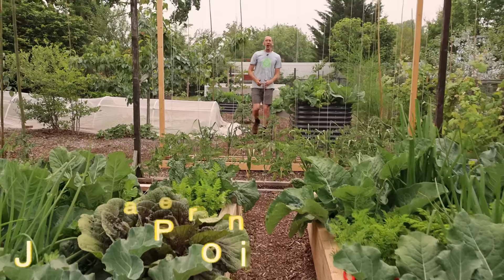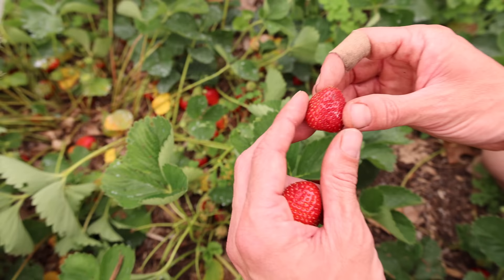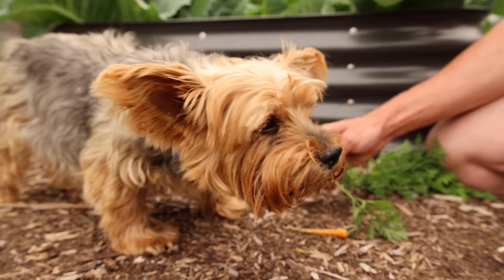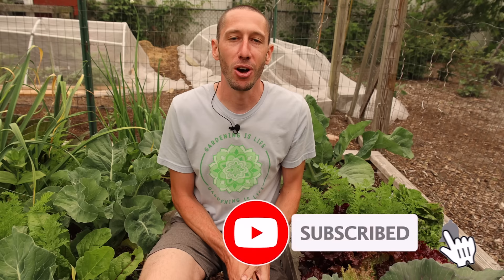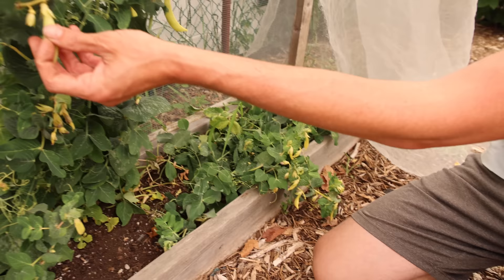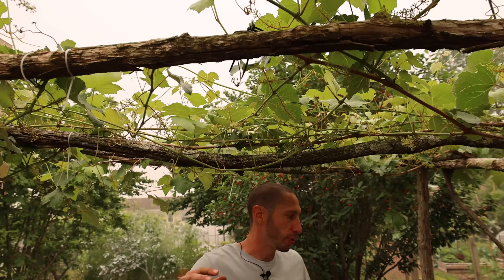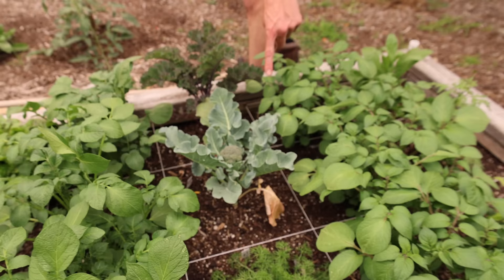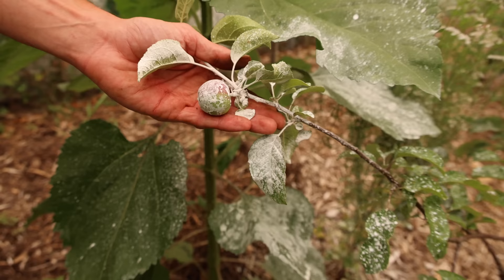Unbelievable Backyard Garden Harvest, This is What I Harvested Today!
You CAN'T Buy Food This Good at the Store!
The only way to get the best food in the world is to grow it yourself.